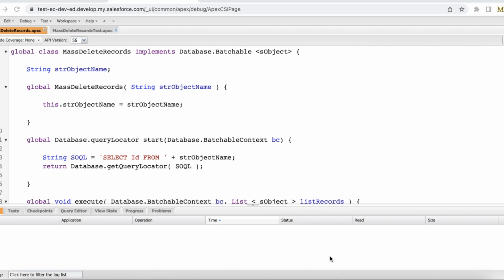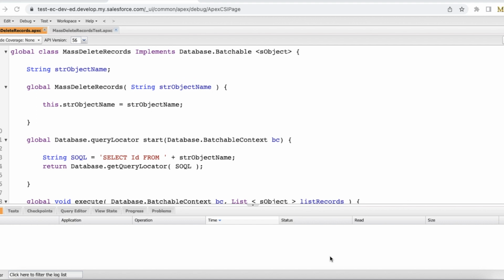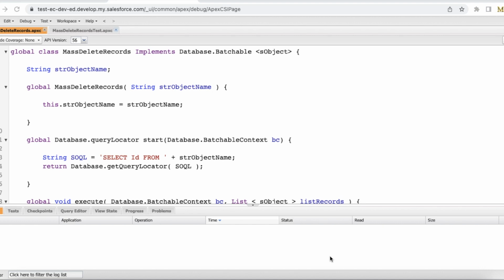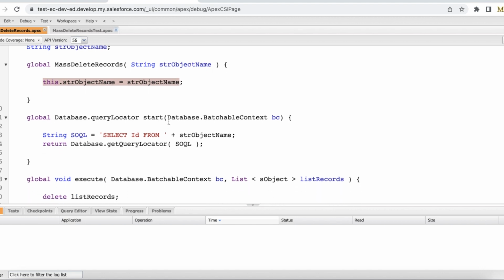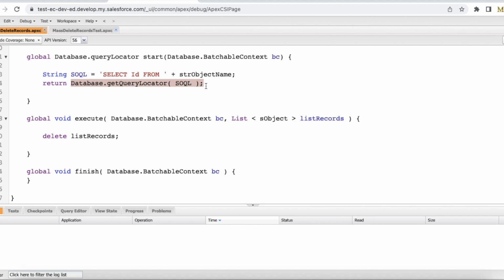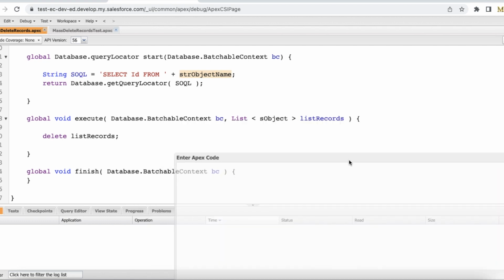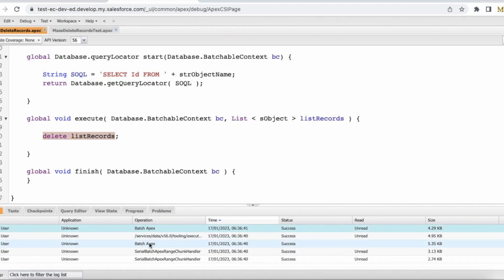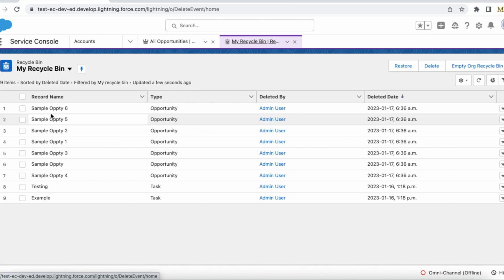Salesforce Batch Class to Mass Delete Records from an Object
Salesforce Batch Apex can be used to mass or bulk delete records from objects in batches which will avoid hitting DML Governor Limit.